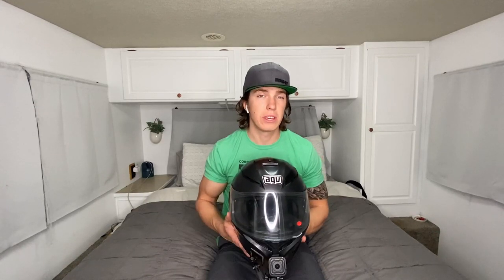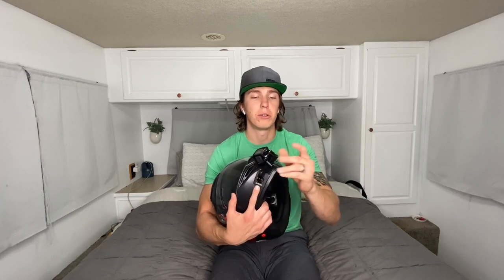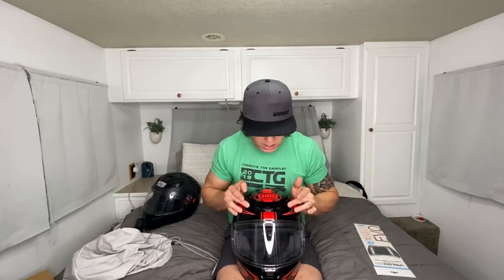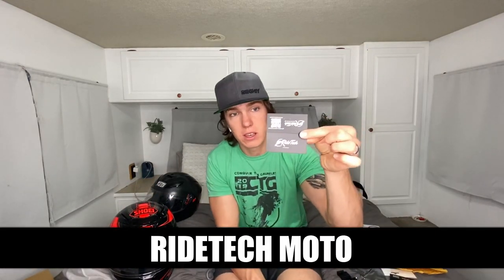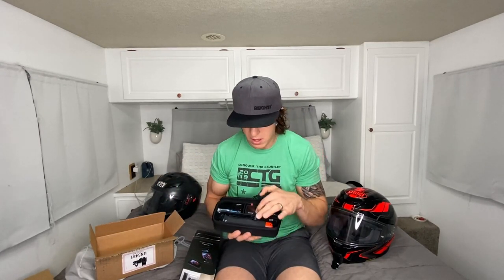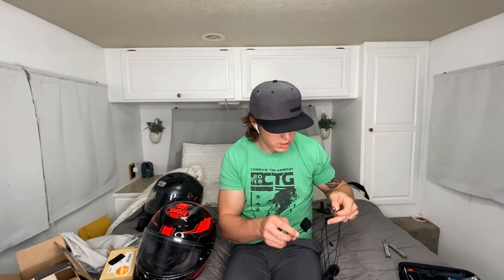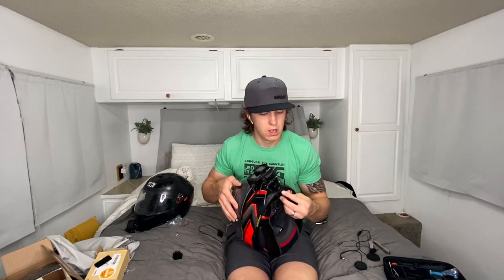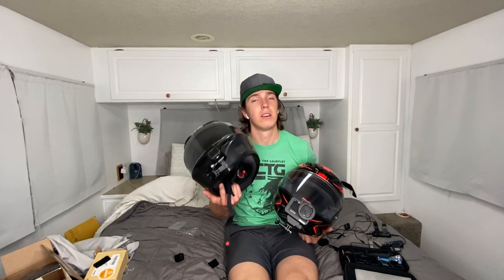My New Motovlog Setup for 2021 | Shoei RF-1400, GoPro Hero 9 and MORE! | Also a Face Reveal I Guess?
FINALLY! After talking about a new GoPro and new helmet for SO LONG, it has happened. This has been a process but I am excited for 2021!

| GEAR |
Helmet- SHOEI RF-1400
Jacket- Dainese Air Frame D1
Pants- Dainese Drake Air Textile
Gloves- Dainese MIG C2
Boots- Dainese Dyno Pro D1